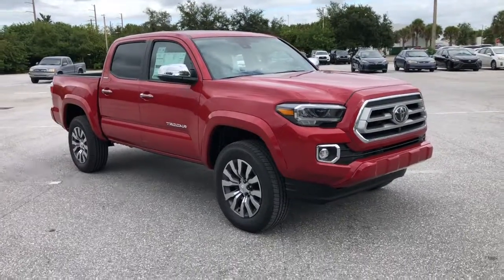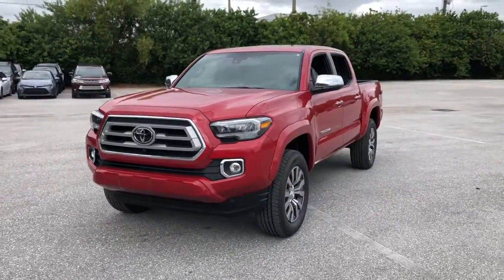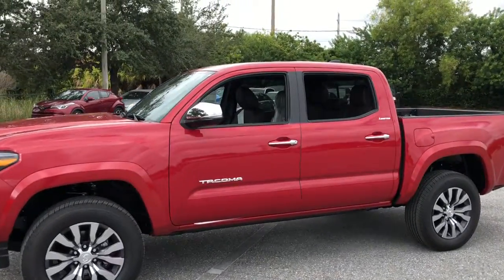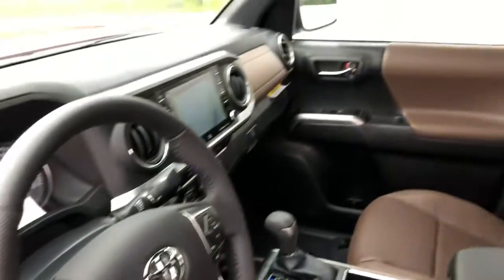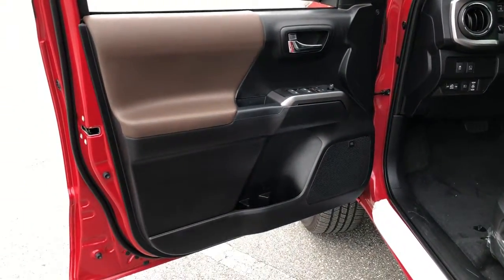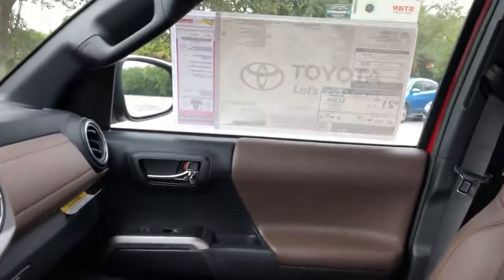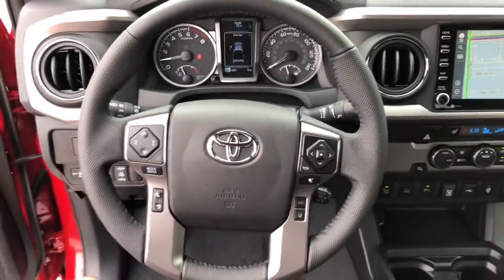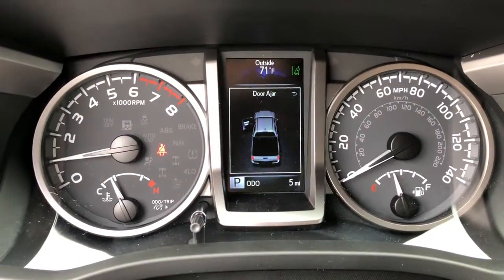2022 Toyota Tacoma Fort Lauderdale, Coconut Creek, Hollywood, Tamarac, Coral Springs, FL N161333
Barcelona Red Metallic New 2022 Toyota Tacoma available in Fort Lauderdale, Florida at Lipton Toyota. Servicing the Fort Coconut Creek, Hollywood, Tamarac, Coral Springs, FL area.

Lipton Toyota
1700 W Oakland Park Blvd

Barcelona Red 2022 Toyota Tacoma Limited V6 RWD 6-Speed Automatic 3.5L V6 PDI DOHC 24V LEV3-ULEV70 278hpbrbrRecent Arrival!brbrbrLipton Toyota is proud to have served South Florida for over 30 Years. Customers may be eligible for more rebates and incentives. Please see dealers for details.
Axle Ratio: 3.91,Wheels: 18 x 7.5J Polished Alloy,Front Seats,Radio: Premium JBL AM/FM w/Nav & App Radio,Air Conditioning,Electronic Stability Control,Front Bucket Seats,Front Center Armrest,Leather Shift Knob,Navigation System,Rear Parking Sensors,Tachometer,ABS brakes,Alloy wheels,Anti-whiplash front head restraints,Automatic temperature control,Brake assist,Bumpers: body-color,Driver door bin,Driver vanity mirror,Dual front impact airbags,Dual front side impact airbags,Front anti-roll bar,Front dual zone A/C,Front fog lights,Front reading lights,Front wheel independent suspension,Garage door transmitter: HomeLink,Heated door mirrors,Heated front seats,Illuminated entry,Knee airbag,Low tire pressure warning,Occupant sensing airbag,Outside temperature display,Overhead airbag,Overhead console,Panic alarm,Passenger door bin,Passenger vanity mirror,Power door mirrors,Power driver seat,Power moonroof,Power steering,Power windows,Rear step bumper,Remote keyless entry,Security system,Speed control,Speed-sensing steering,Split folding rear seat,Steering wheel mounted audio controls,Telescoping steering wheel,Tilt steering wheel,Traction control,Trip computer,Turn signal indicator mirrors,Variably intermittent wipers,Front beverage holders,Auto-dimming Rear-View mirror,7 Speakers,AM/FM radio: SiriusXM,Auto High-beam Headlights,Emergency communication system: Safety Connect with 1-year trial,Apple CarPlay/Android Auto